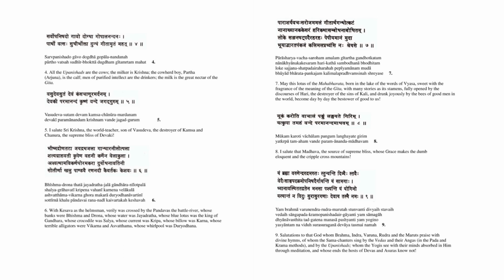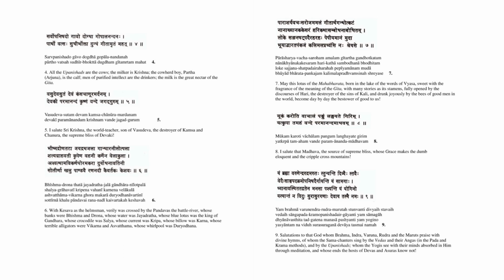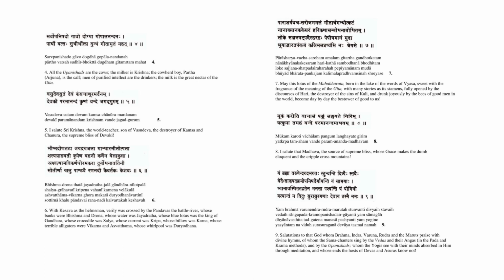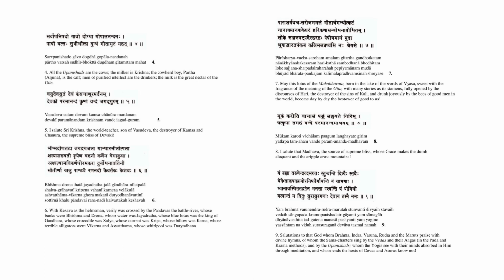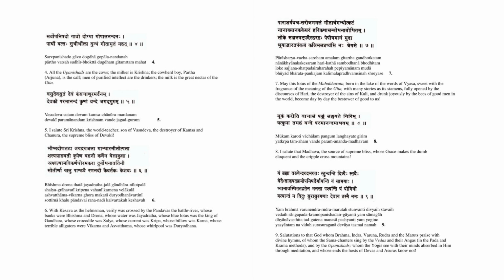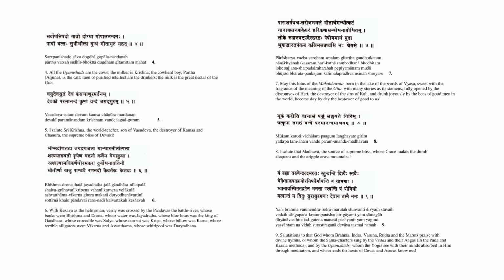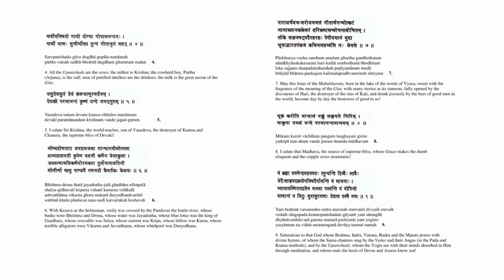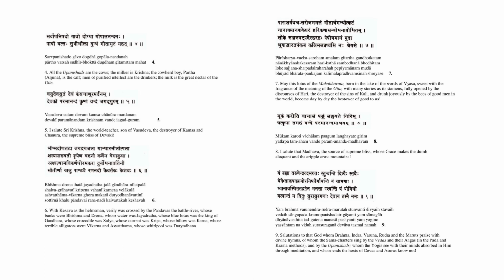Gitadhyanam with meaning - Part 2 of 4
09-Oct-2023